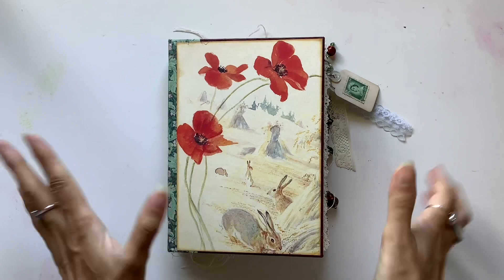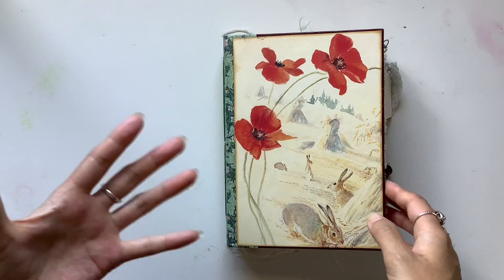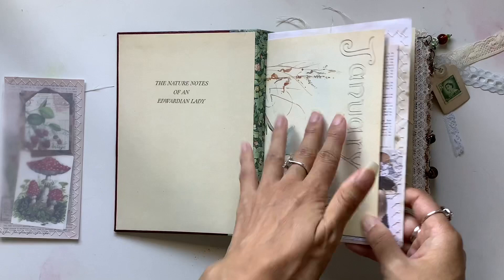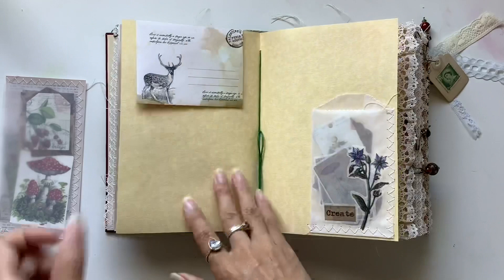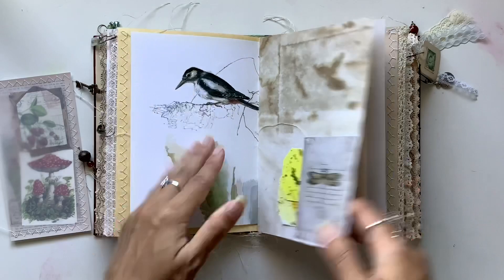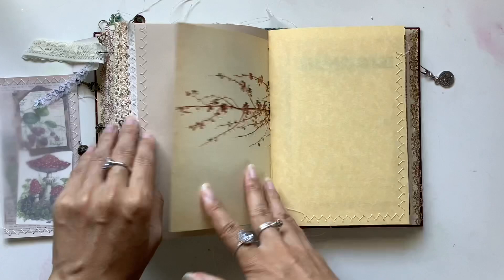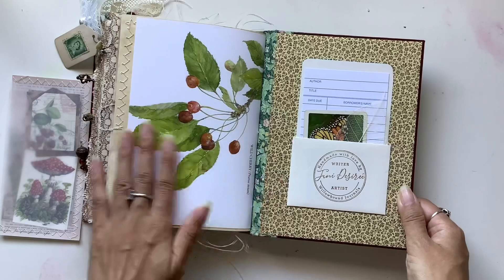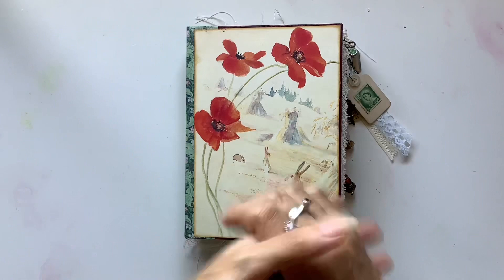Edith Holden woodland journal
Hi all, hope you enjoy this flip through of this journal I loved making. It is already sold to one of my beautiful patrons.